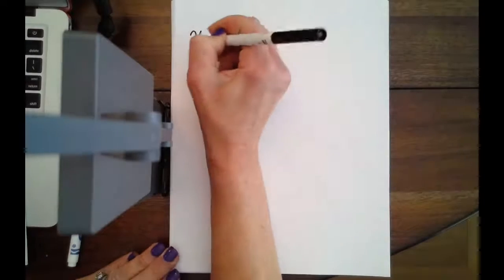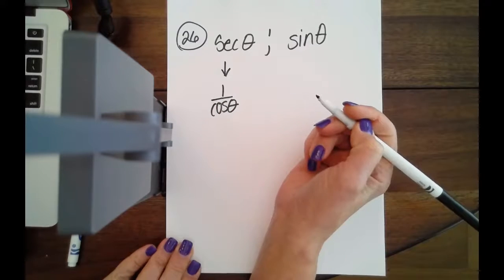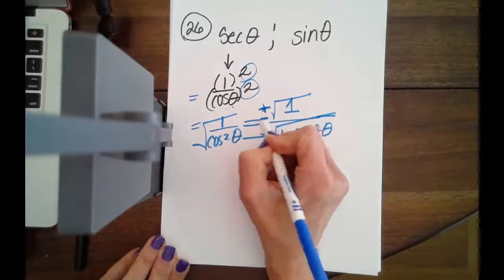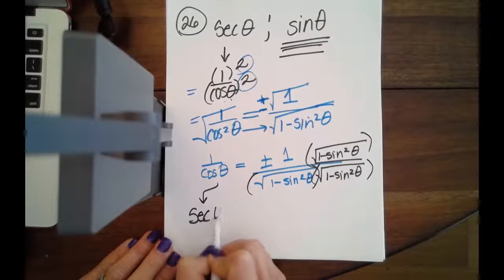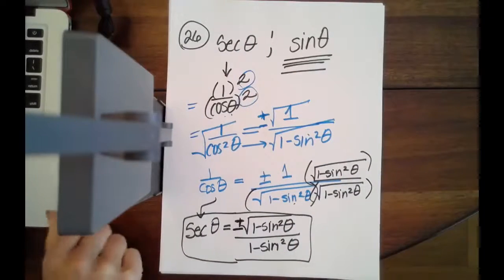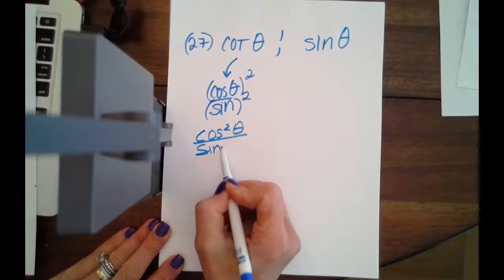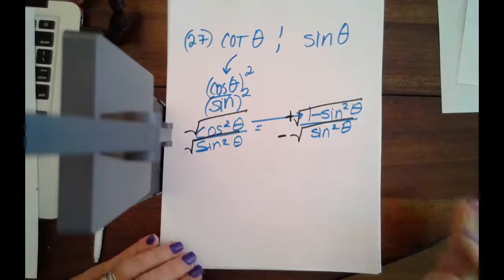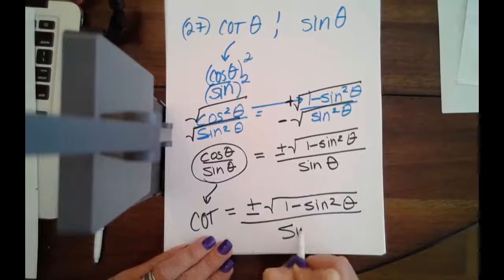Pre Cal classes From your highlighted HW Verifying Trig Identities VIDEO #3 of 3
Mrs. Smith's SBA high School Pre-Cal classes. Verifying Trig Identities HW. Video #3 of 3.